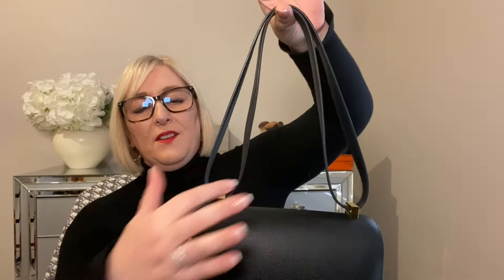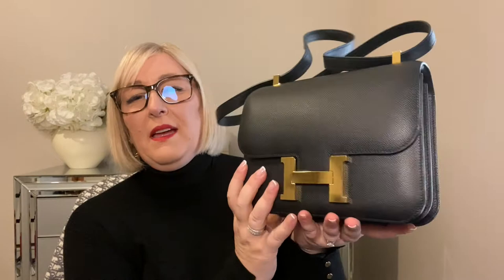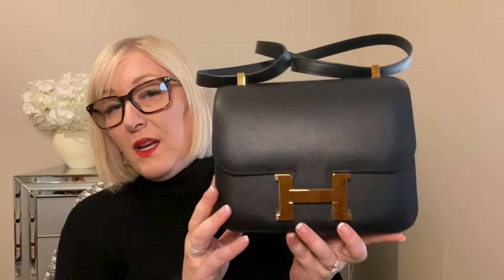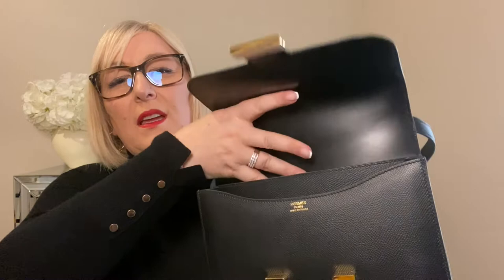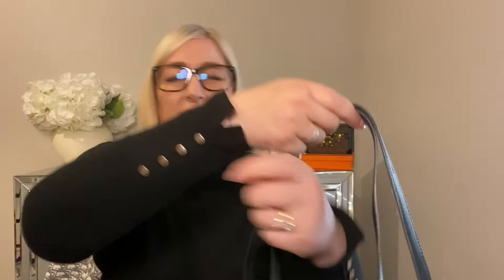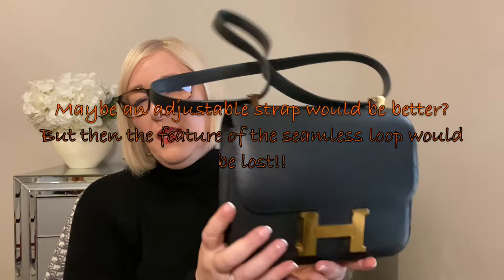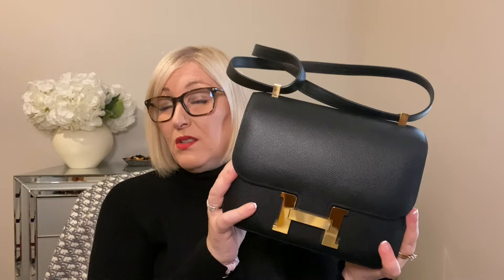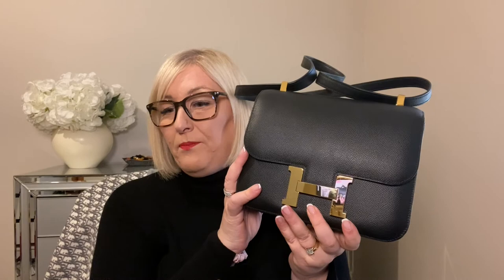Hermes Constance - Worth the Money?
Hi Guys Welcome to another video.

Hermes Constance 24 - Is it worth the money?  Should it be priced in the same ball park as quota bags such as the Birkin and Kelly?  Is it a hit or a miss?  Do I regret buying it?

Watch and see what I think.